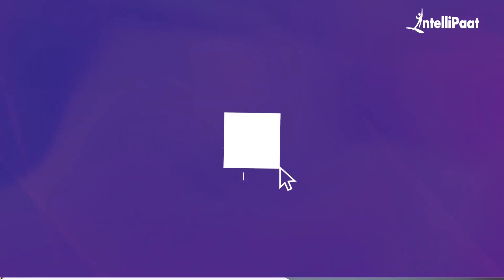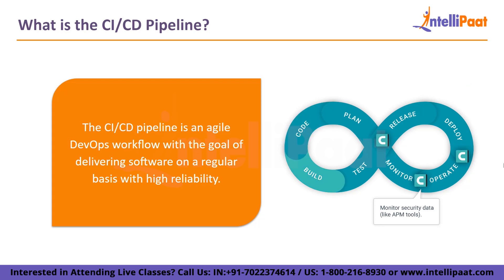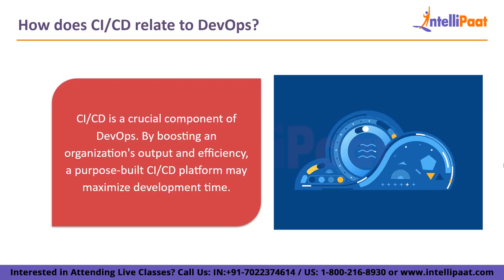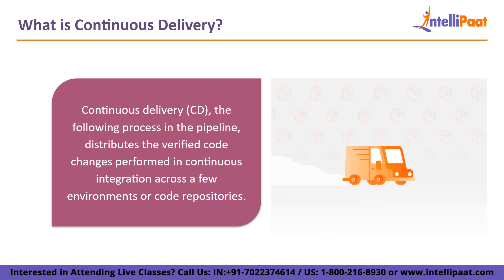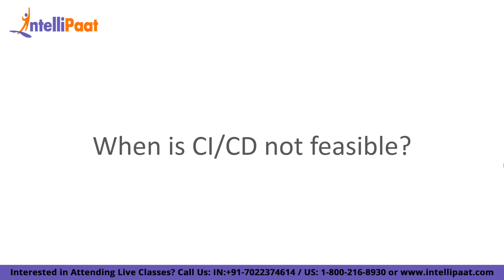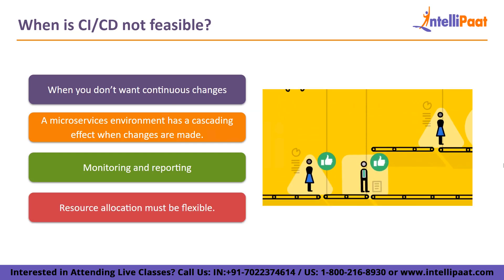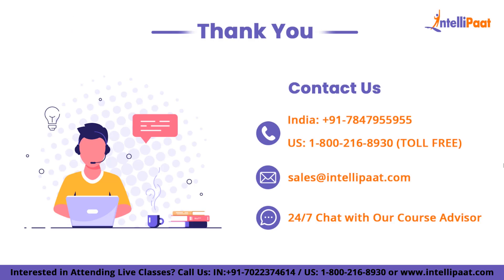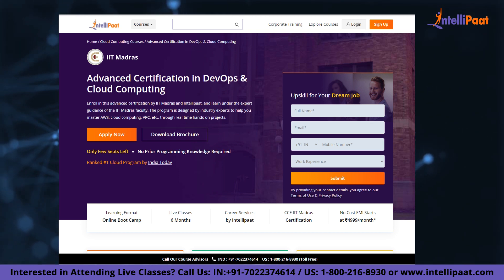What is CI/CD Pipeline | Continuous Development vs Continuous Deployment | Intellipaat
In this video on “What is CI/CD Pipeline”, you will get an in-depth brief on continuous integration and continuous deployment (CI/CD) pipeline. This video includes Phases of the CI/CD Pipeline and When is CI/CD Pipeline not Feasible. Moving forward, we will learn the CI/CD Tools and Plugins and CI/CD Pipeline KPIs. So let’s begin without any delay!

🔵 What is CI/CD Pipeline?
A CI/CD pipeline is a set of automated processes that enable software teams to build, test, and deploy their applications quickly and efficiently. The acronym CI/CD stands for "Continuous Integration/Continuous Deployment," and these pipelines are designed to streamline the development and deployment process by automating key tasks and reducing the need for manual intervention.

🔵 Difference Between Continous Development & Continous Deployment
Continuous development and continuous deployment are two important practices in the field of software engineering that help organizations improve the speed and efficiency of their development process.

Continuous development refers to the practice of regularly integrating code changes into a shared repository, with the aim of constantly improving the software and fixing bugs. This practice helps teams to identify and resolve issues quickly and ensures that the software is always in a stable and deployable state.

Continuous deployment, on the other hand, refers to the practice of automatically deploying code changes to production as soon as they are committed to the repository. This practice helps organizations to release new features and updates to their users faster, and reduces the time it takes to roll out changes.

🔵 Following topics are covered in this session:
0:00 - Introduction
01:16 - What is CI/CD?
02:11 - What is CI/CD Pipeline?
03:16 - Reasons to use CI/CD Pipeline
04:45 - How does CI/CD relate to DevOps?
05:31 - How does the CI/CD Pipeline Work?
07:46 - Continous Development Vs Continous Deployment
09:11 - Phases of the CI/CD Pipeline
10:24 - When is CI/CD not feasible?
11:50 - CI/CD Tools and Plugins
13:19 - CI/CD Pipeline KPI's
14:46 - Conclusion

🔵 Intellipaat Edge
1. 24*7 Life time Access & Support
2. Flexible Class Schedule
3. Job Assistance
4. Mentors with +14 yrs
5. Industry Oriented Course ware
6. Life time free Course Upgrade